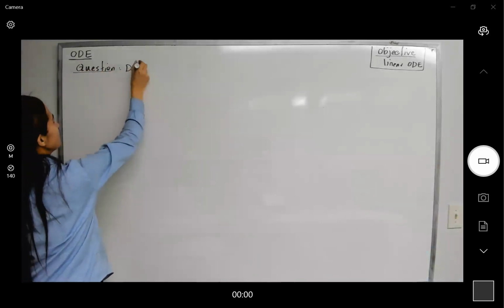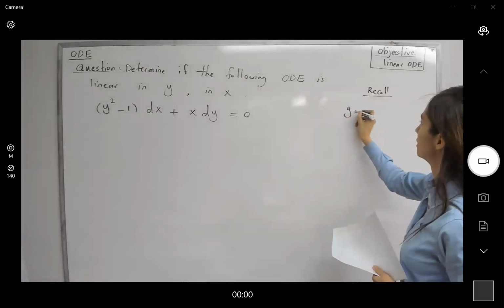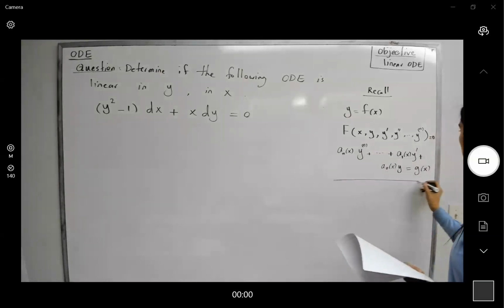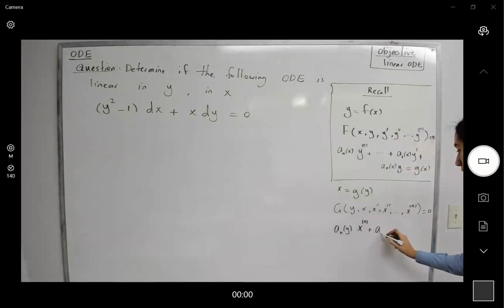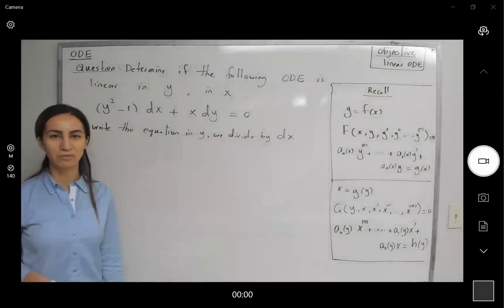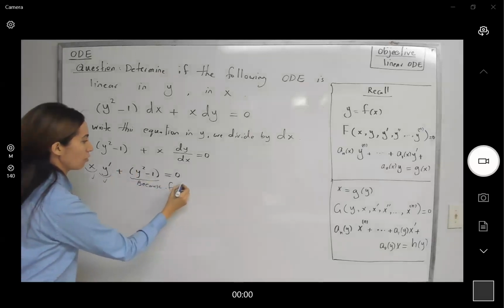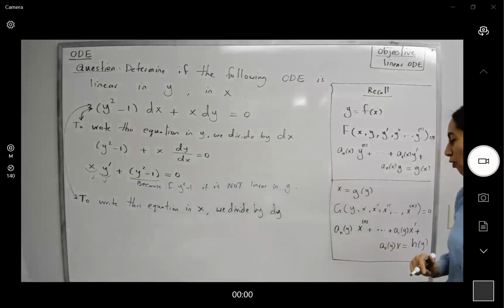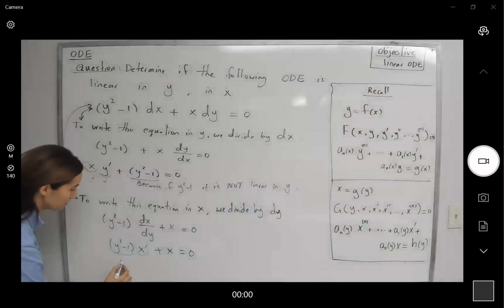ODE- Linear in x or linear in y?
How to determine if an ODE is linear in x or y